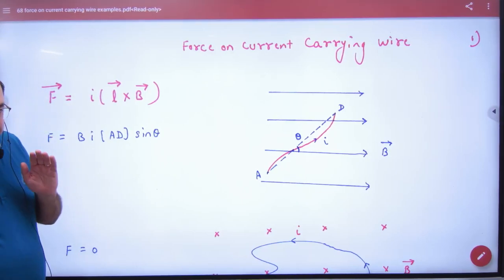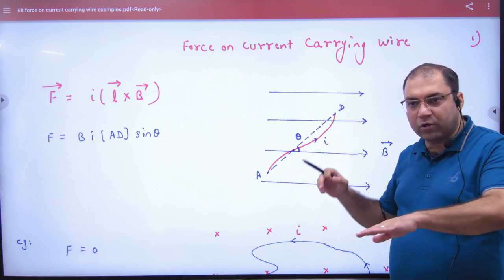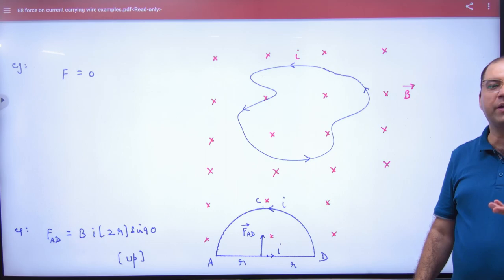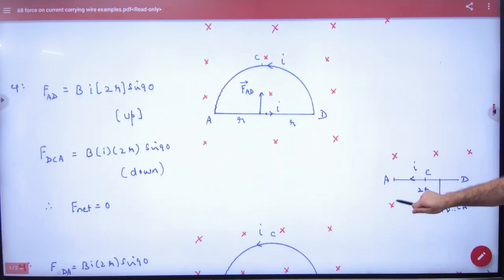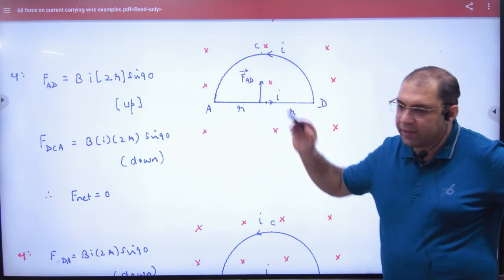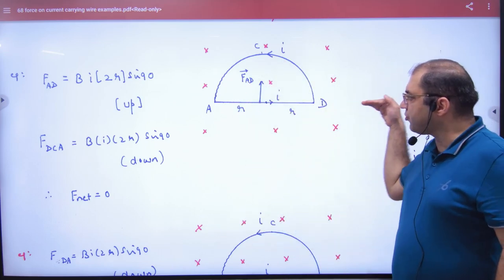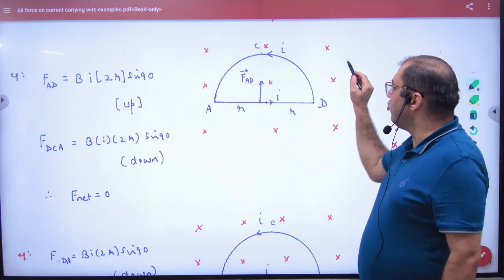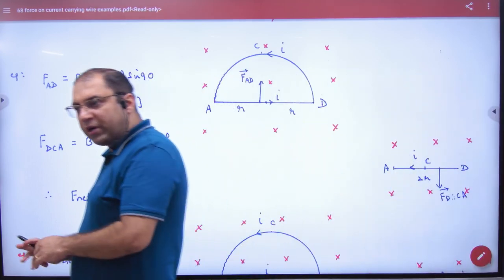11 Force on current carrying wire which in NOT straight